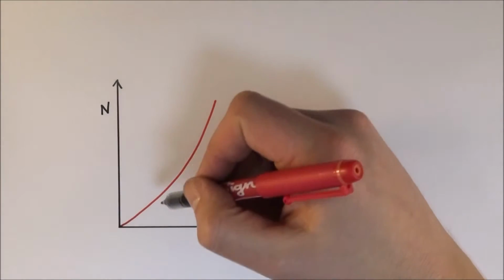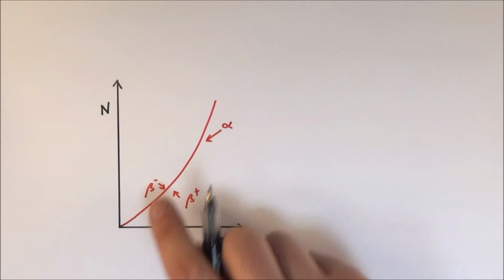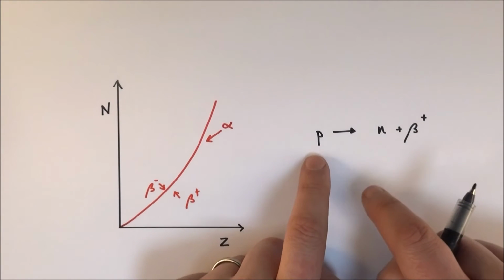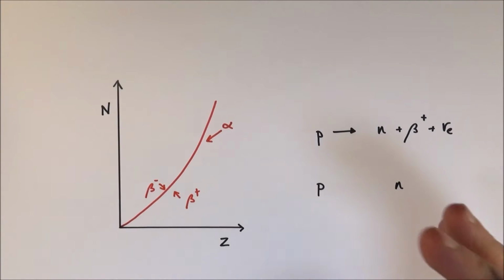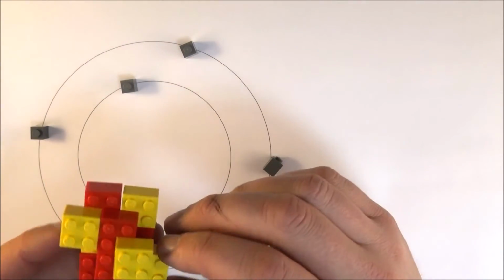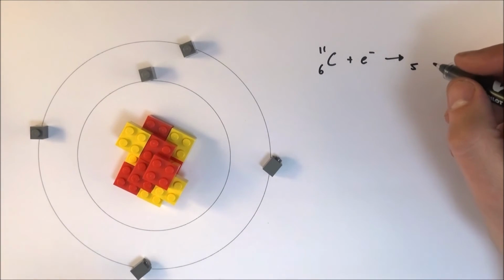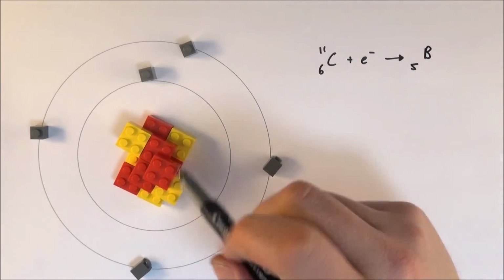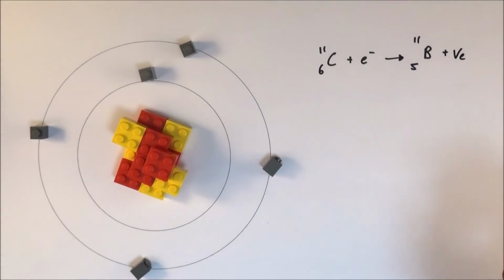A Level Physics - Electron Capture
Some isotopes have too many protons to be stable. Some decay by beta plus emission - but they can also decay when a proton captures an electron from the inner shell (the K-shell) to become a neutron.

Mr Matheson